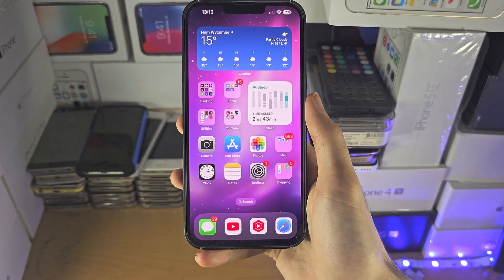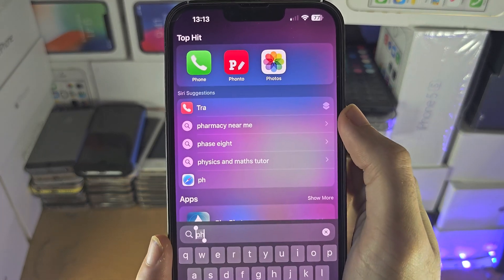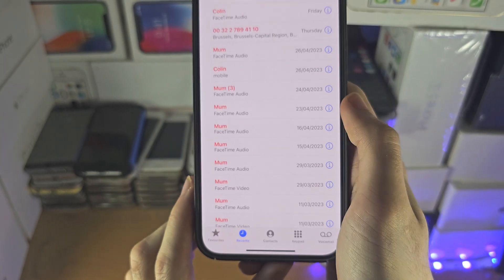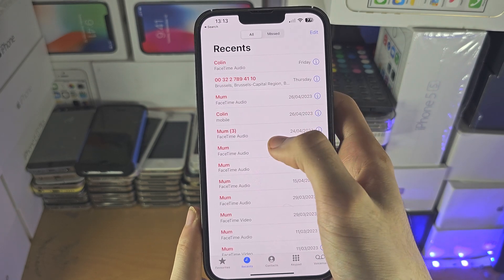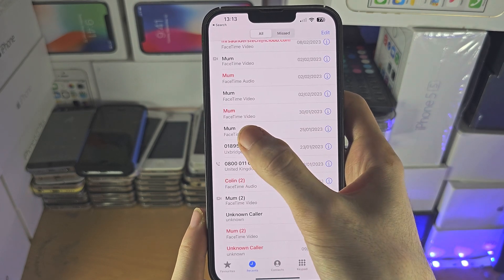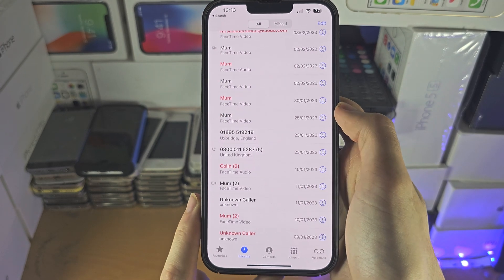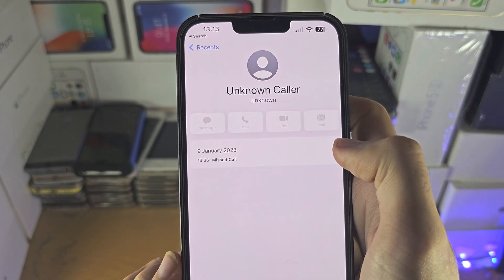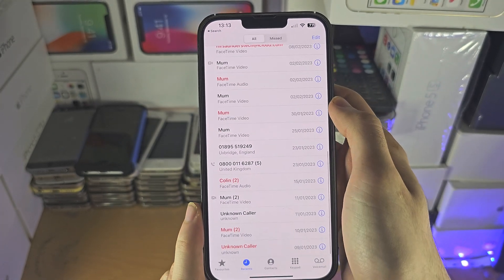ANY iPhone How To Access OLD Call Logs!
Learn how to access old call logs in iPhone phone app.